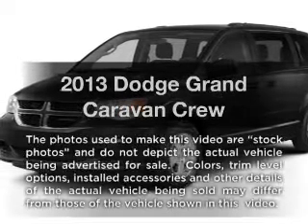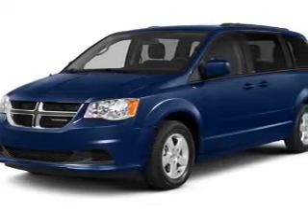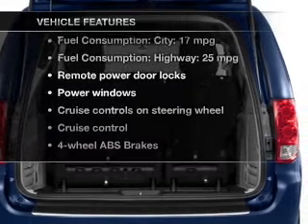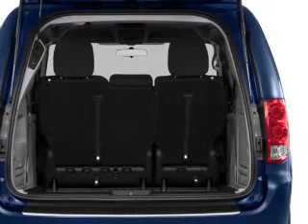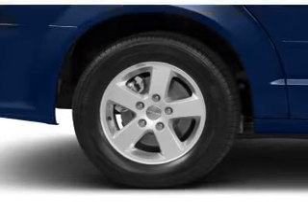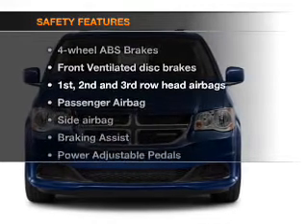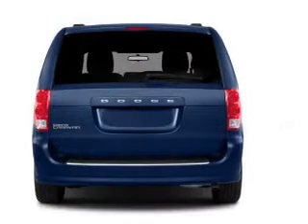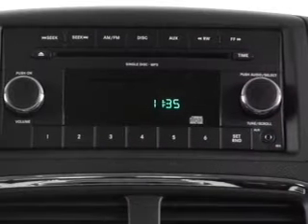2013 Dodge Grand Caravan - Carlsbad CA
Year: 2013
Make: Dodge
Model: Grand Caravan
Trim: Crew
Engine: 3.6 liter 6 cylinder 24 valve
Transmission: Automatic
Color: Brilliant Black
Mileage: 10
Address:
5555 Car Country Dr